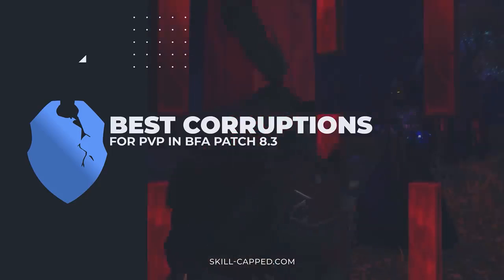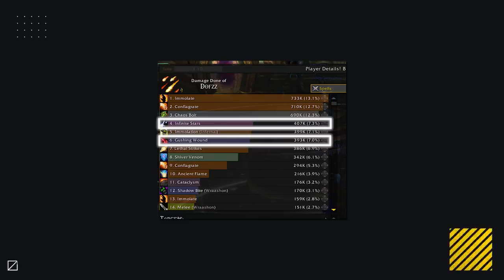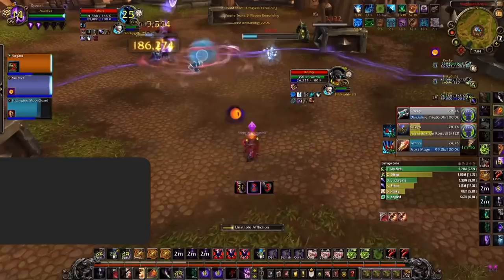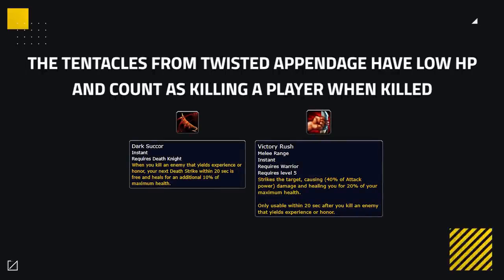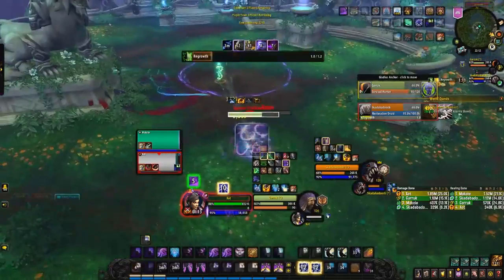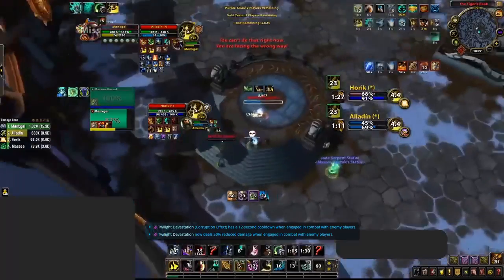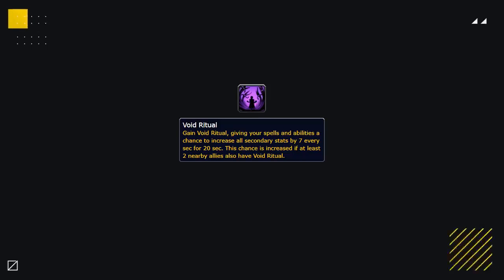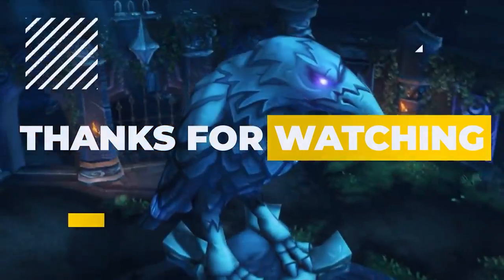Best Corruptions for PvP in BfA Patch 8 3